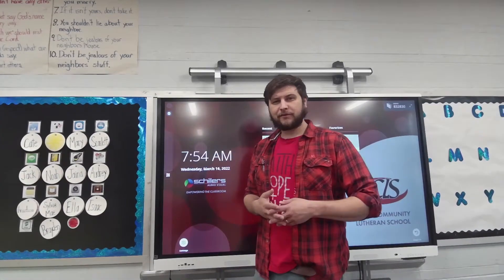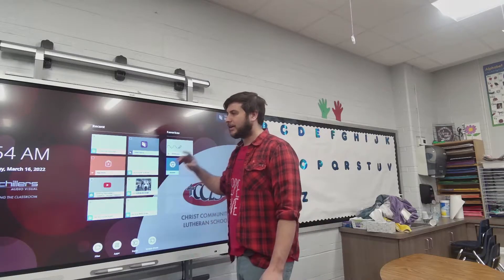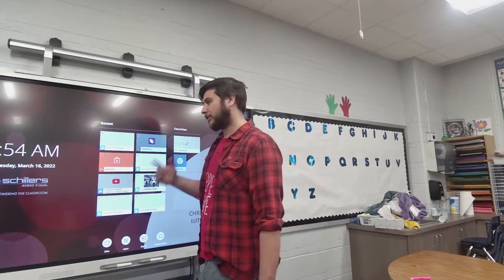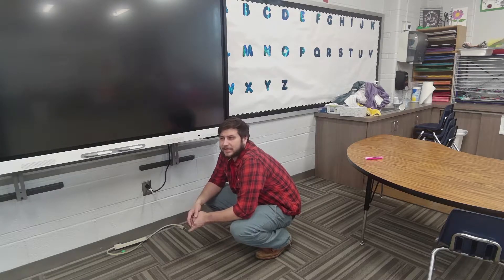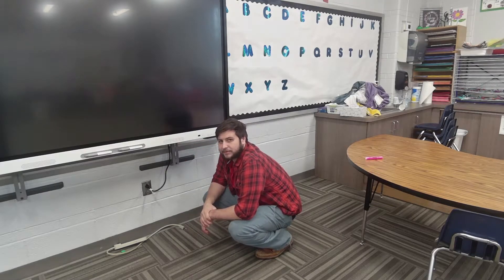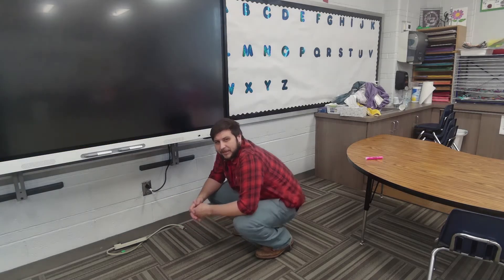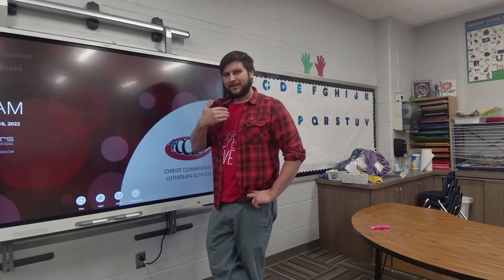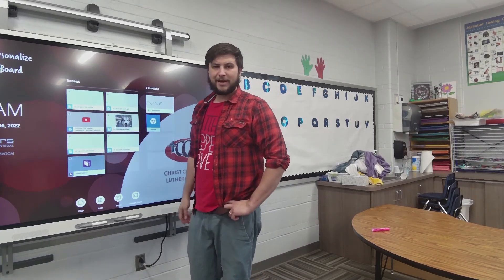SMART Board MX75 V3 Troubleshooting for Teachers | SMART MX75 Review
Check out this quick troubleshooting video that fixes 90% of all problems a teacher might experience with their SMARTboard MX75 interactive panel.